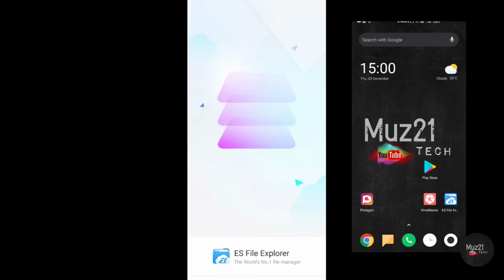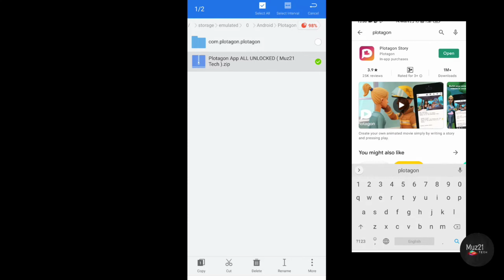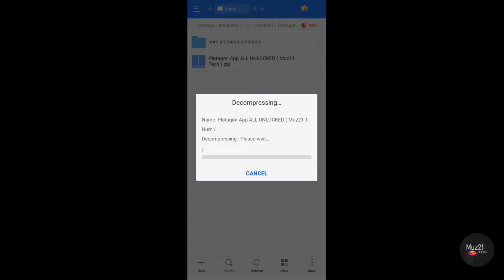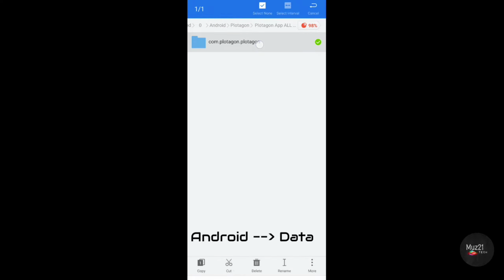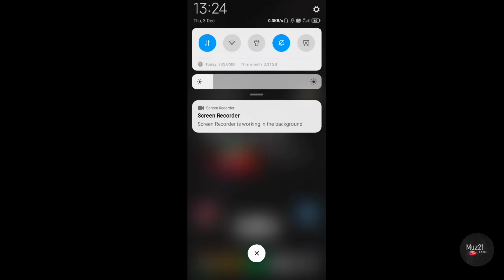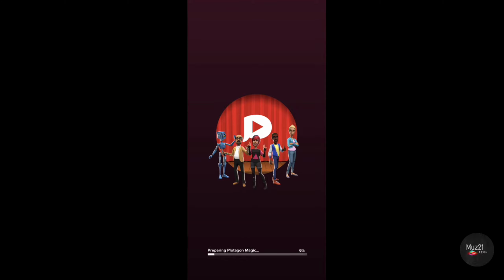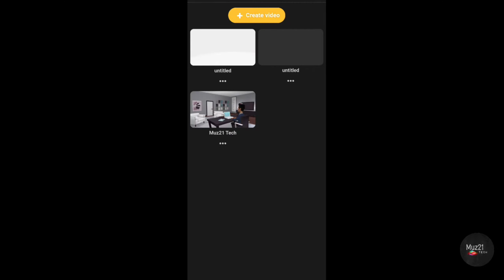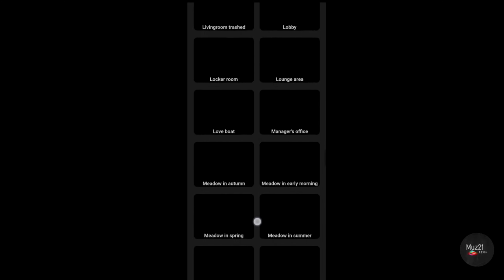Plotagon Story All unlocked 2020 | All Scenes, Characters & Voices | Muz21 Tech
Hello guys, In this video, I'm gonna show you the How to unlock All Features in Plotagon Story App
so,
DON'T SKIP THE VIDEO

I hope you like our video👍🏻
turn on bell icon for getting more updates.